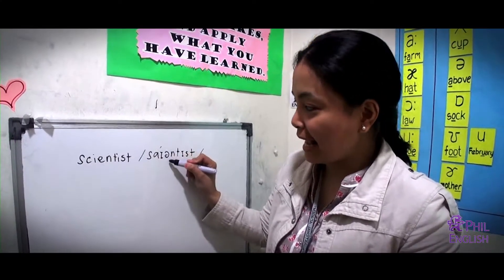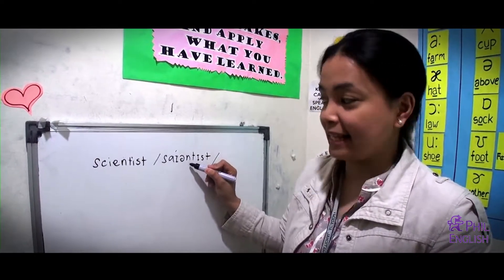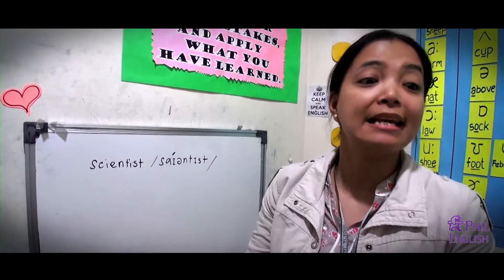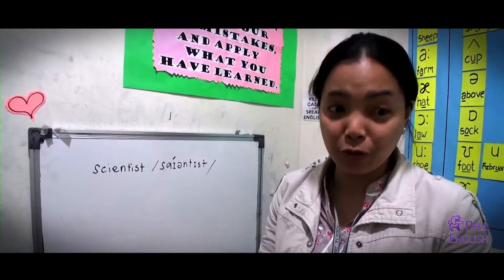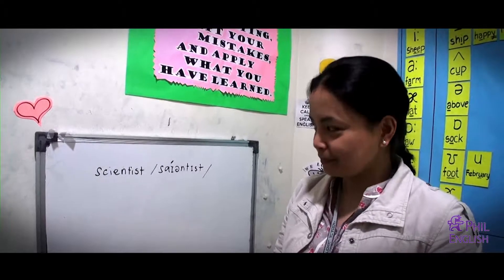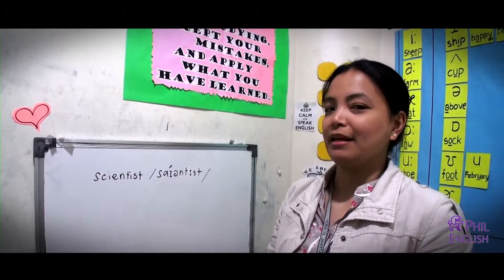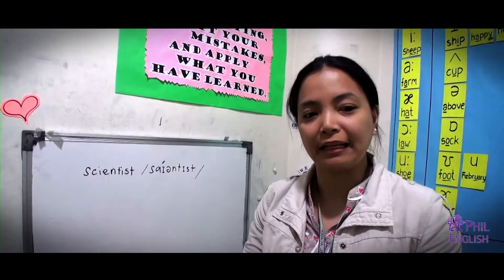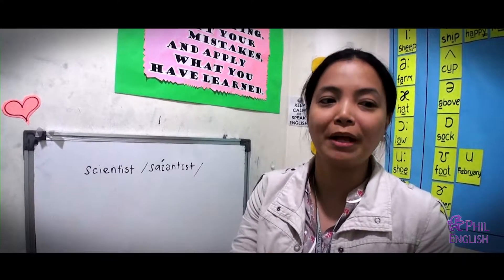PINES TEACHER APRIL ESL READING CLASS